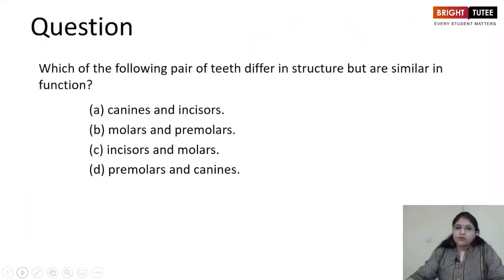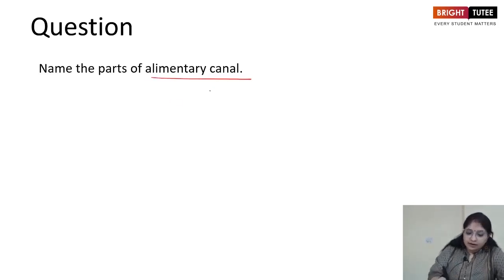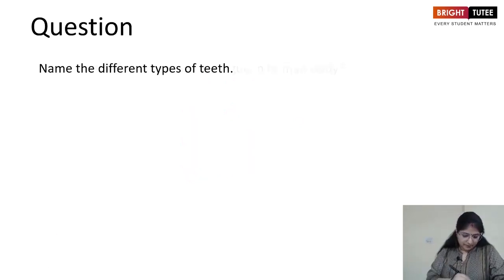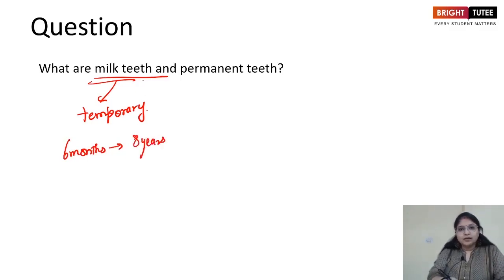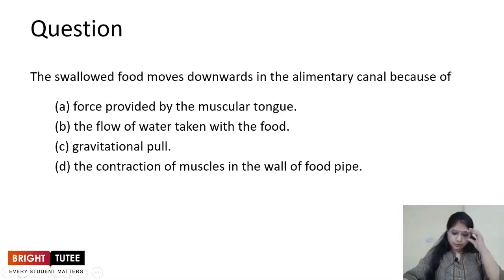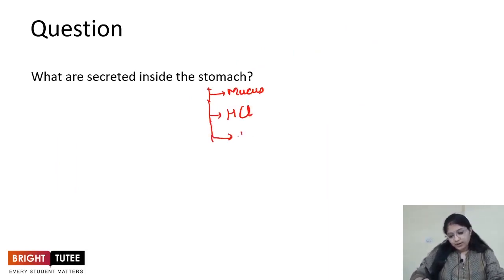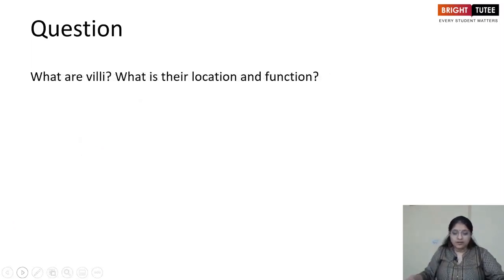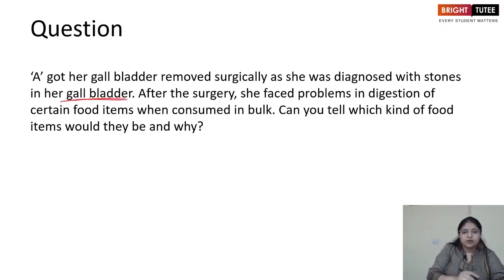01 7 Digestion in Humans Part 6